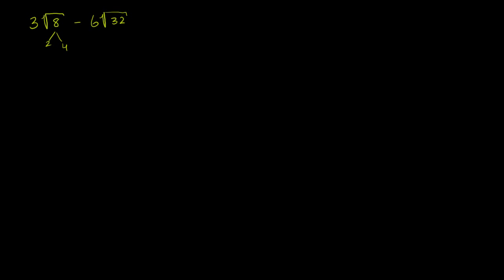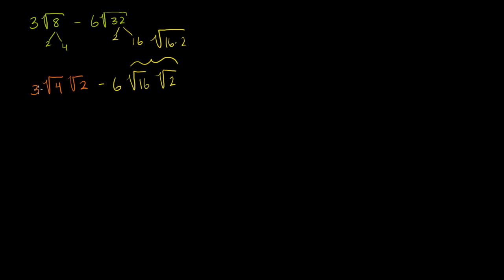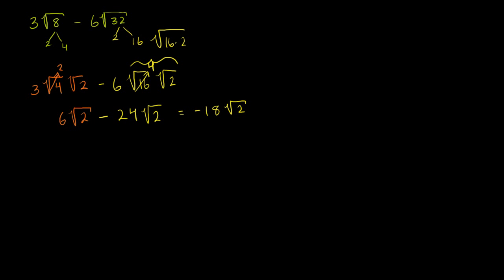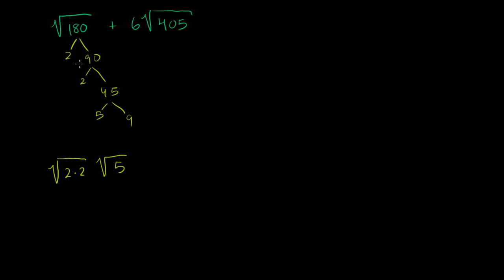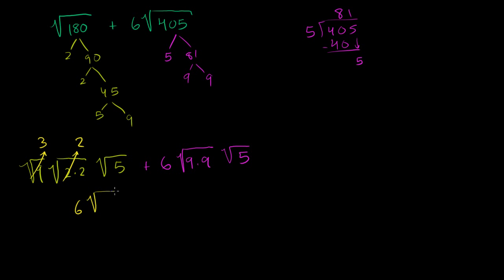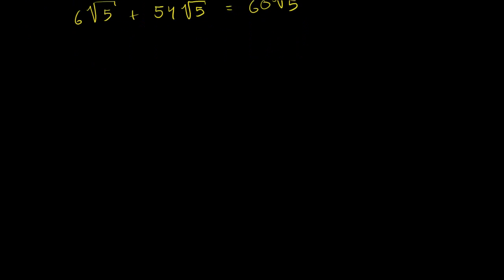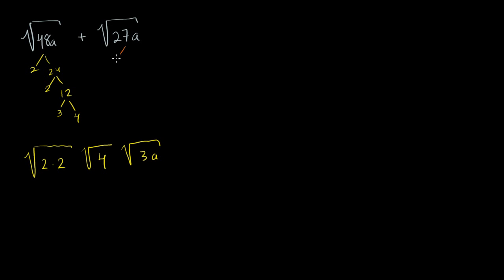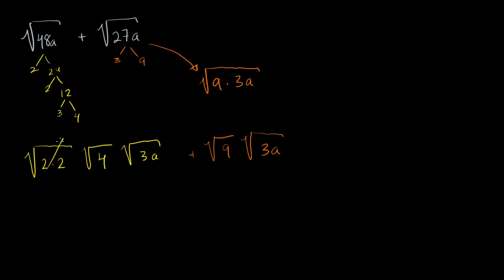081 More Simplifying Radical Expressions